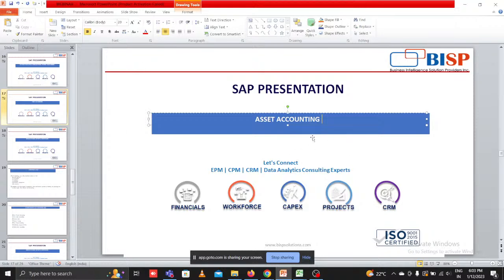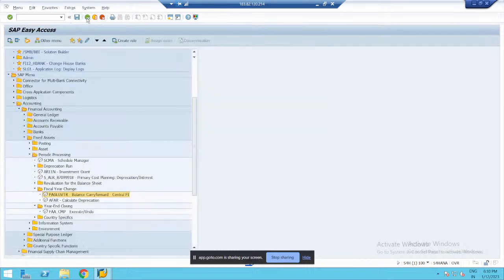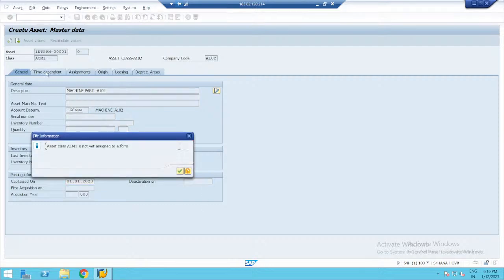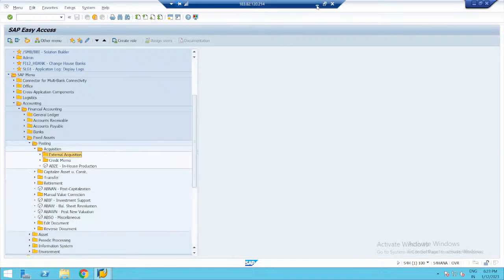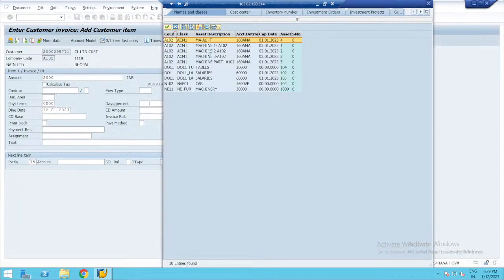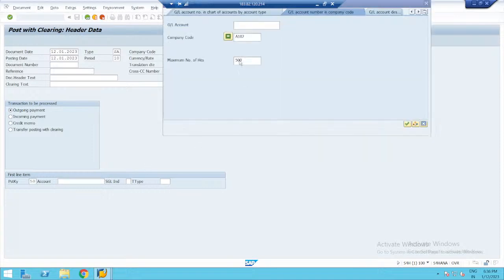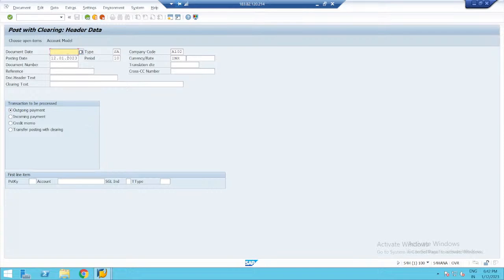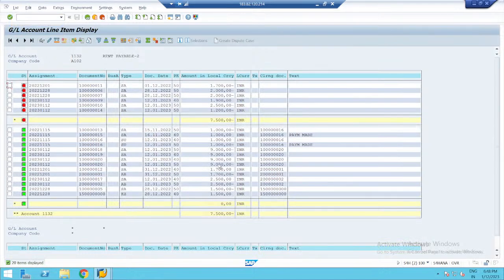Live Webinar of SAP FICO 12th Jan. 2023 | @bispsolutions | SAP S4/HANA ✅✅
Live Webinar of SAP FICO 12th  Jan. 2023